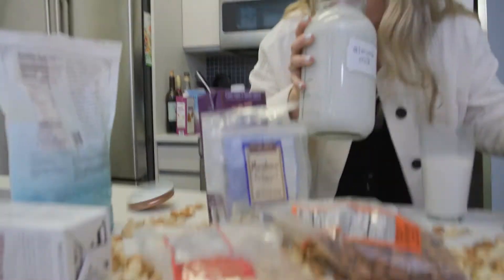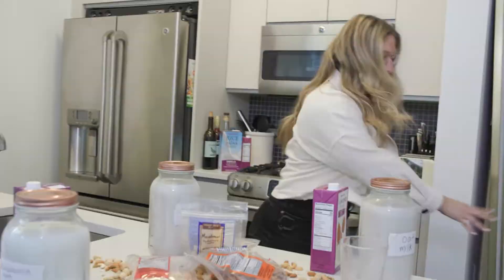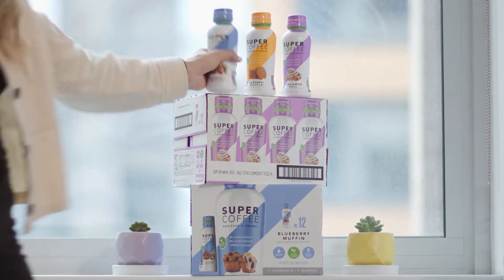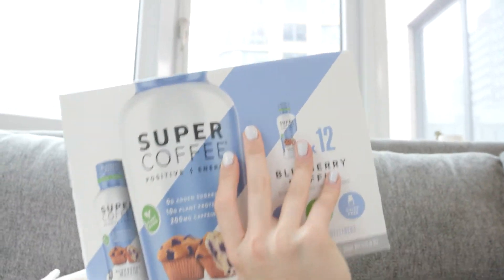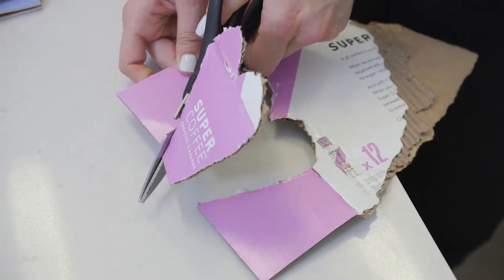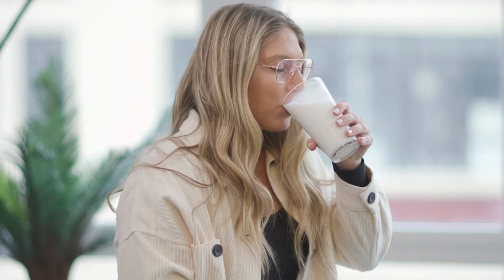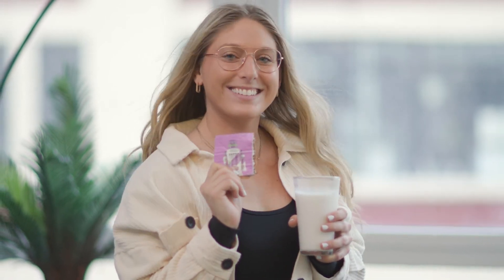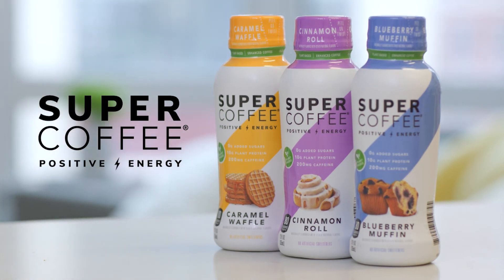Keto Cardboard Super Coffee